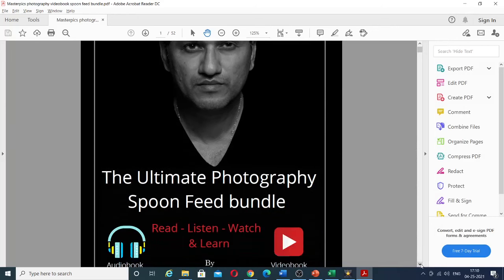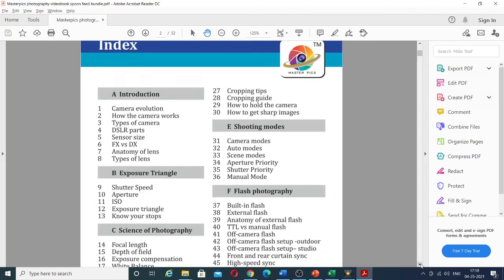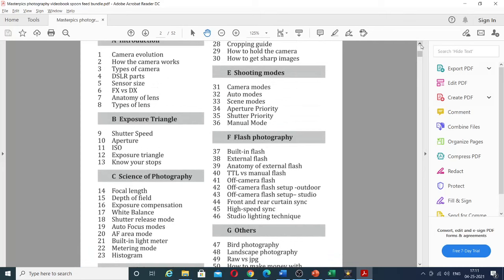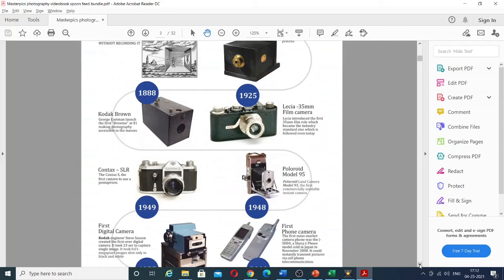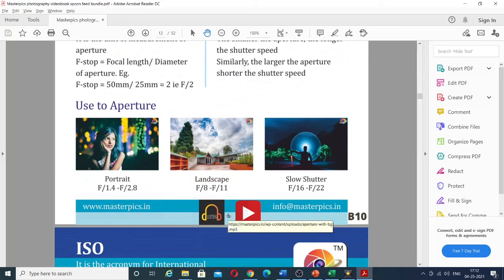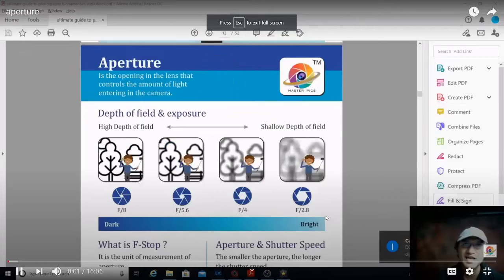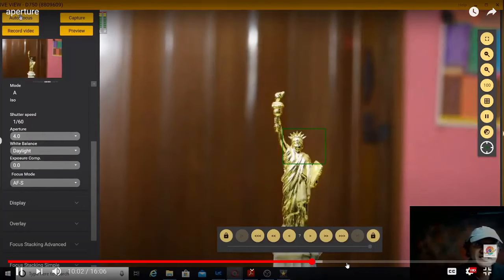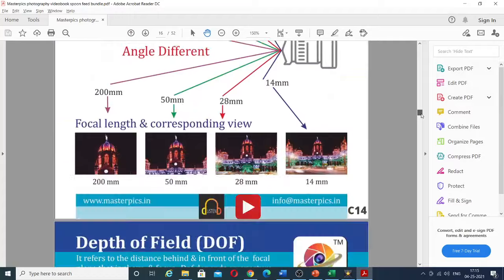How to use videobook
There's a reason why this photography learning resource is called the spoon feed bundle. That’s because effort has been made to explain & teach every aspect of photography via different mediums :

1. Read : Each topic of photography is presented in form of info-sheet. With illustrations, pictures and examples keeping text and photography jargons to minimum. So that it is easy to understand

2. Listen : Each page/ topic is audio enabled. The audio podcast further explains the topics in greater details.

3. See : Further the pages is embedded with video. Each technique is demonstrated with live shoot, leaving nothing to imagination
You see everything is literally being spoon feed so that there is no excuse for not understanding any topic and makes learning enjoyable and fun